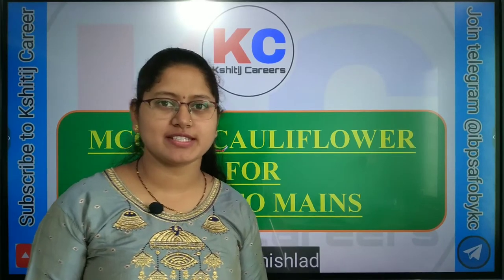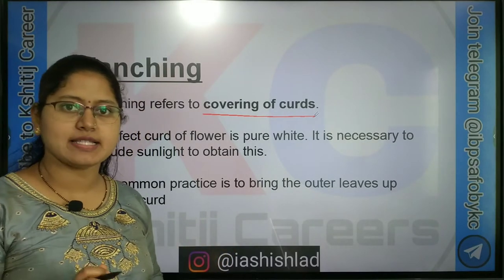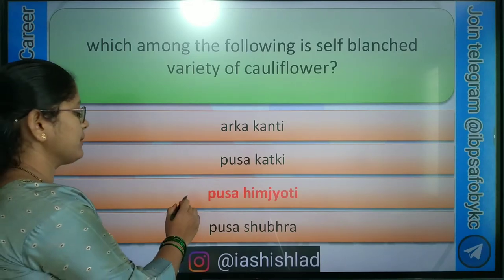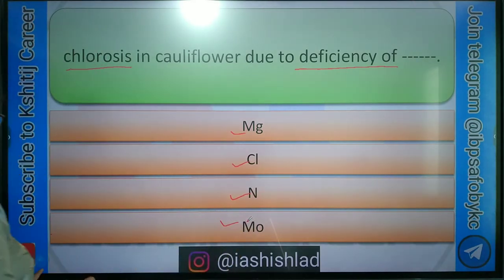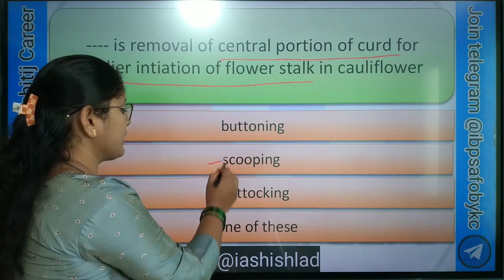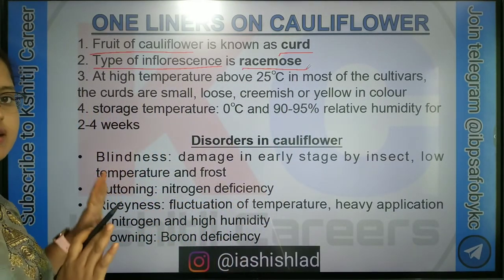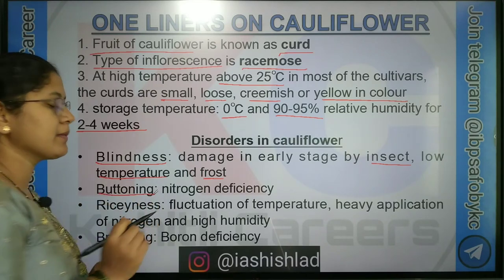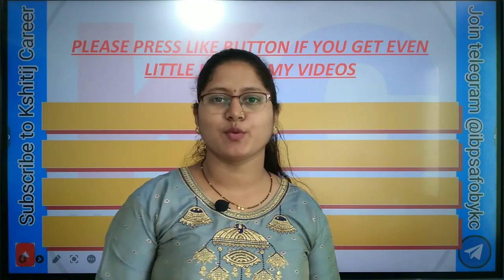HORTICULTURE FOR IBPS AFO MAINS : MCQ AND NOTES ON CAULIFLOWER. KSHITIJ SHORT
Join us on telegram  link given below

this video is about cauliflower crop in this video I have covered some important points about cauliflower crop that are very important for IBPS agriculture field officer examination in this video we have covered multiple choice question also that are exam oriented